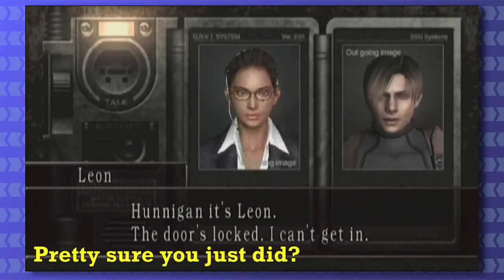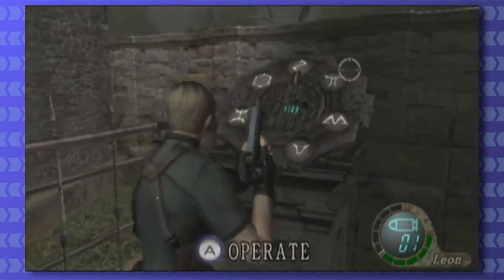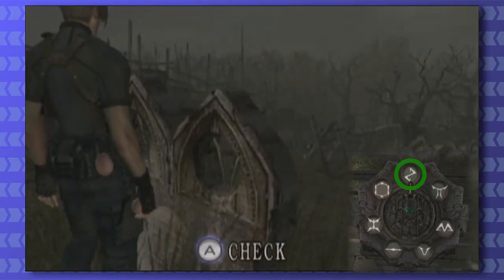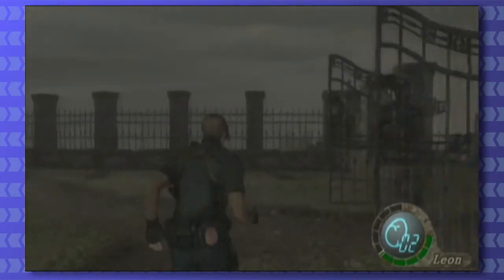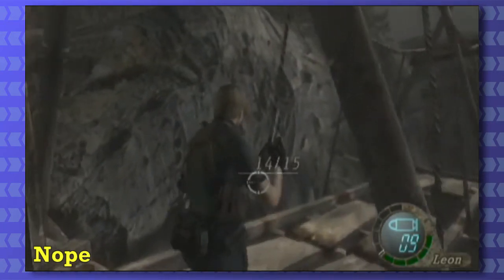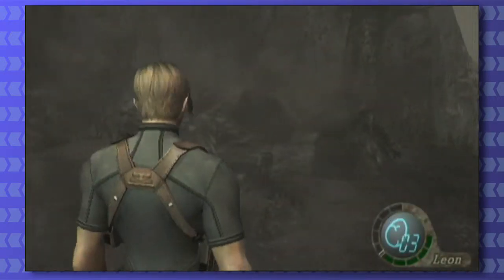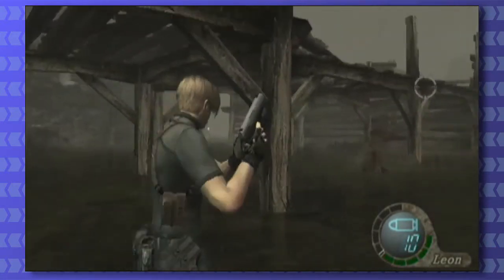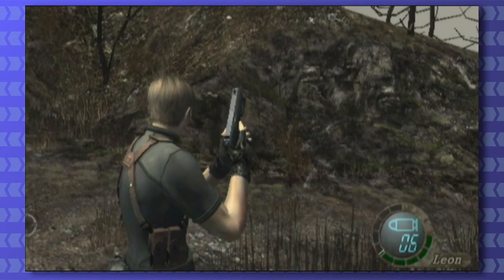I WIll Give You An Egg ►Resident Evil 4 Blind◄ Part 7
I HAVE FOUND THE BEST WEAPON!

Credit for the thumbnail goes to the awesome artist Avencri!

Feedback is appreciated! I would love it if this series could get to 10 likes on a video, It helps me make more!